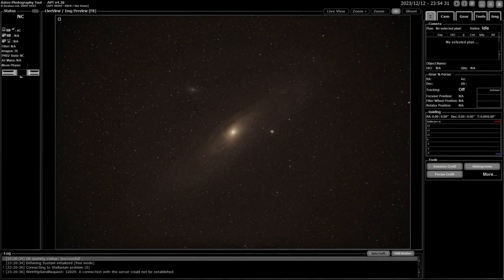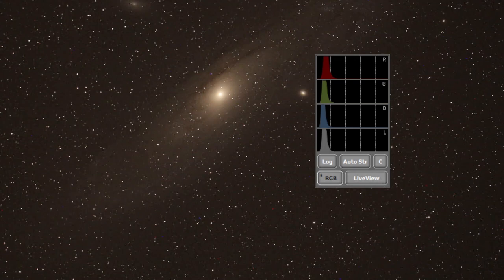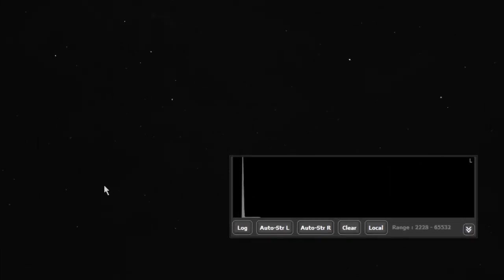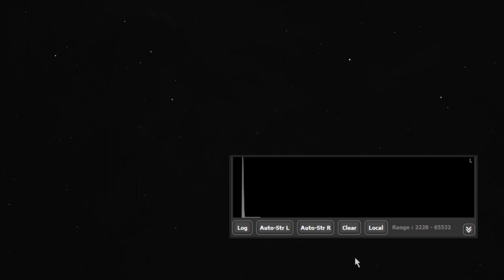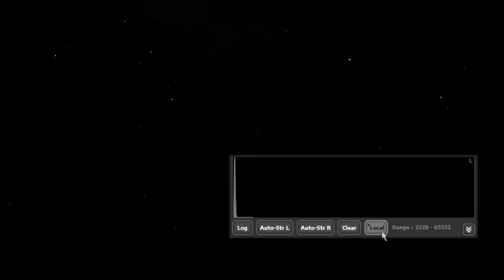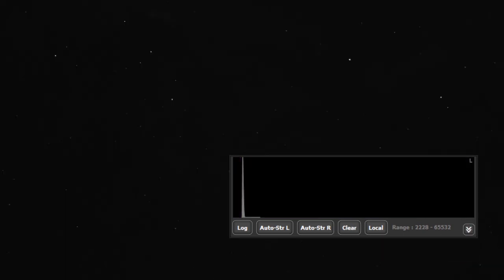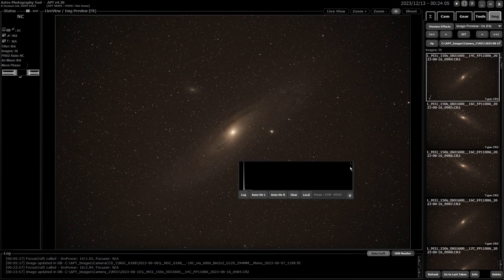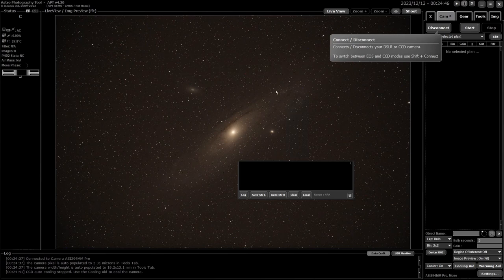APT User Guide - Histogram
Features - Histograms

APT offers histograms for each type of camera used. This video shows how each works. Something I did forget to mention in the video is that the settings for the histograms are persistent & will continue to be applied to new images even when the histogram is closed.

Support APT!
Having alternatives drives progress!

00:00 Intro
00:34 DSLR Mode
05:26 FITS Mode